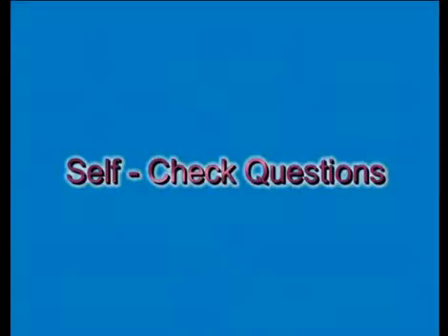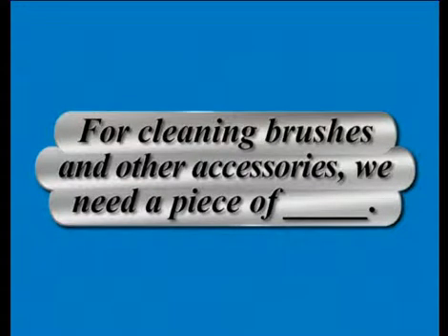Why Paint Still Life ? And Still Life Painting_DP 01 02 LEC_113